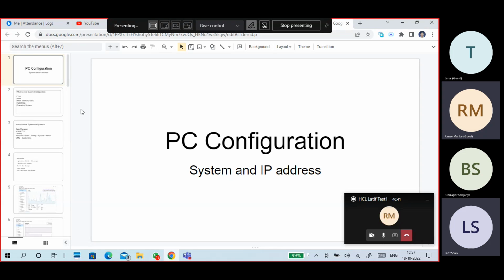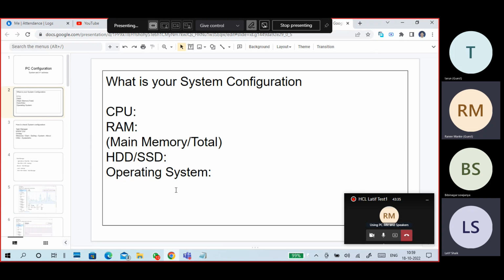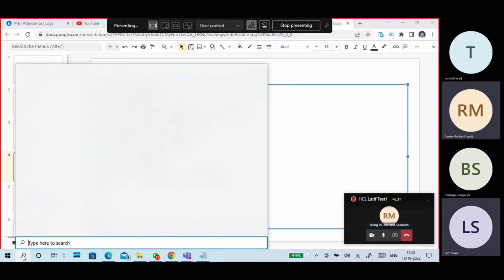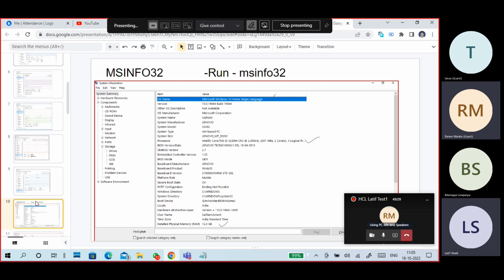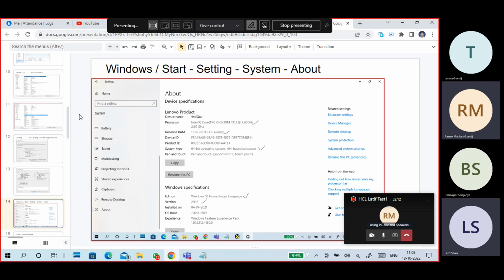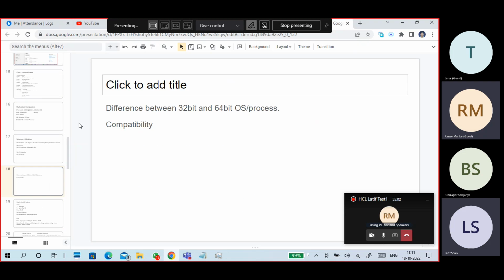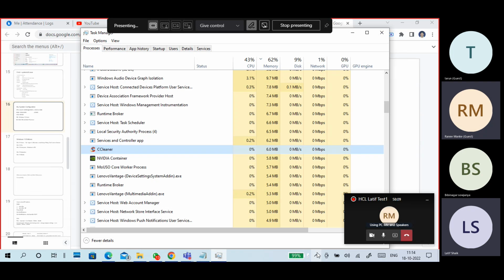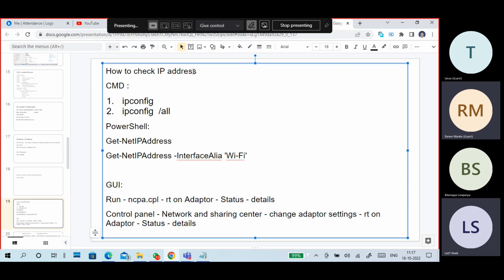(SDB6) How to check system configure